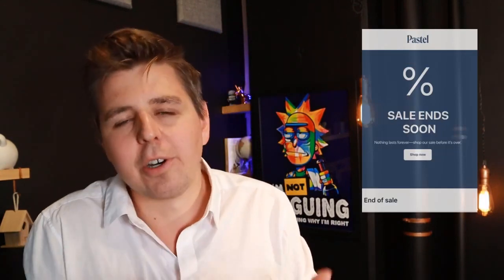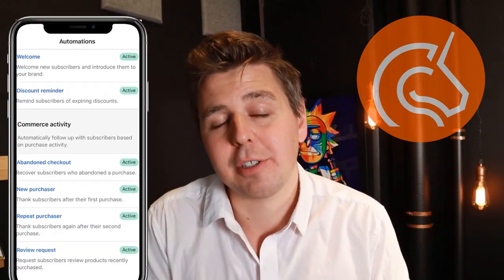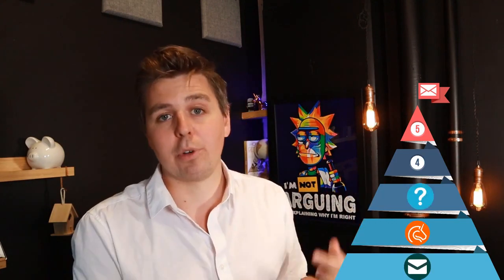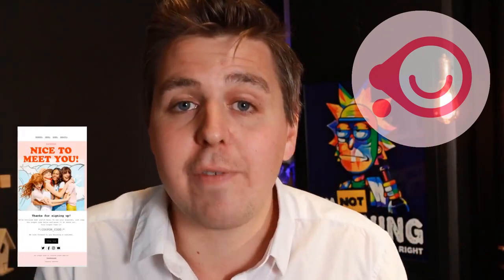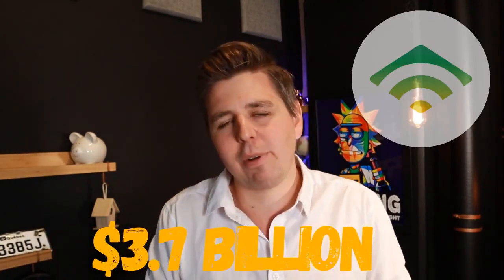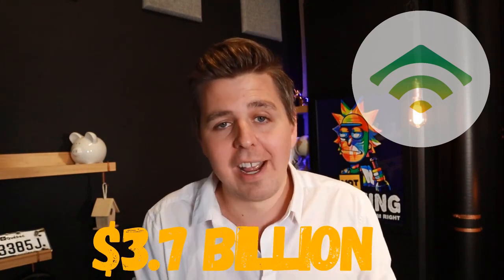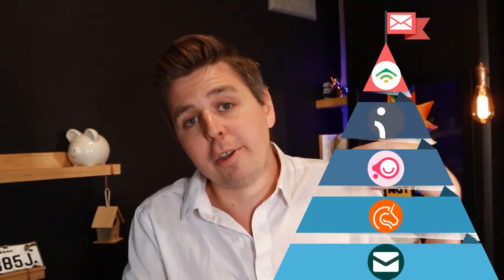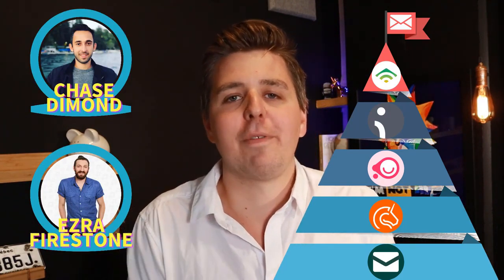The Best Email Marketing App For Shopify? Best Shopify Email Marketing Apps Reviewed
00:00 Intro
01:20 Shopify Email App Review
02:43 Seguno App Review
04:40 Automizely Emails & Pop Up App Review
06:33 Omnisend App Review
08:44 Klaviyo App Review

Are you wondering about the best Shopify email marketing apps for your Shopify store? You have come to the right place.

Email marketing has become popular as a form of online marketing strategy for eCommerce store owners to get in touch with new and existing customers. One reason why email marketing continues to rise in relevancy and popularity is that asides from being a cheap form of marketing, it is also largely effective.

Reports have even shown that over 40% of B2B marketers attribute email newsletters as being critical to content marketing successes. 73% of Millenials prefer to receive communications from businesses via email, and 99% of consumers check their email every day, making it by far the most preferred way to receive updates from brands.

As a business owner, you can't ignore these statistics. That's why it's important to develop a strong email marketing strategy. But developing a strategy is only part of the game; to get the most out of your marketing efforts, you need to choose the best email marketing platform for your business.

In this video, we have researched the best 5 Shopify email marketing apps placing our focus on their features, pricing, to help you decide if yes or no, the app is right for your business.